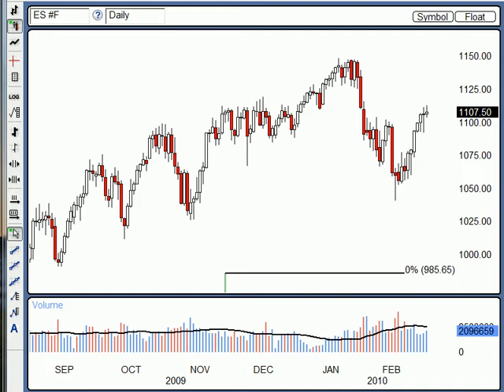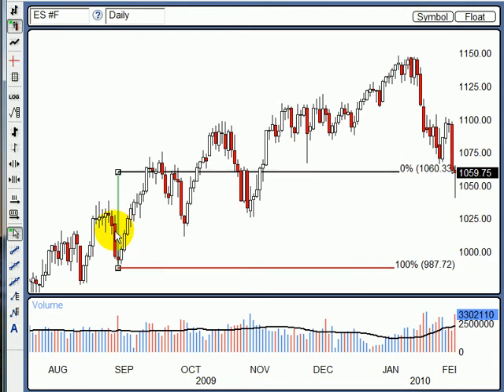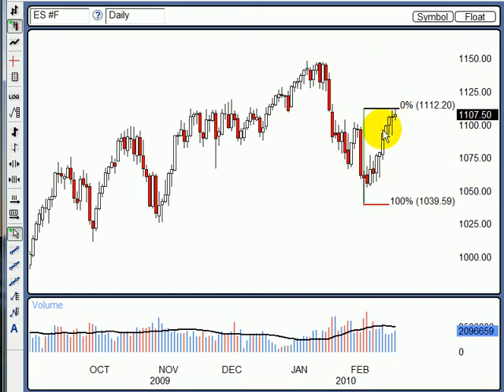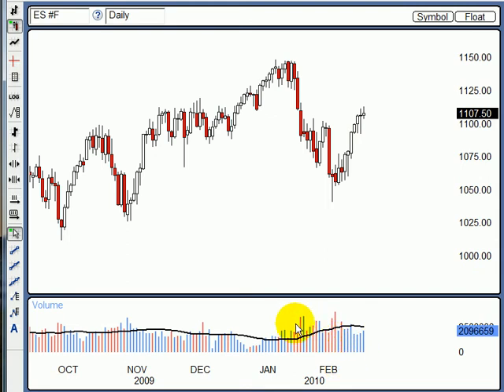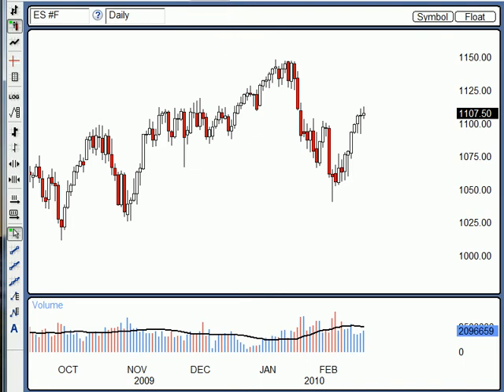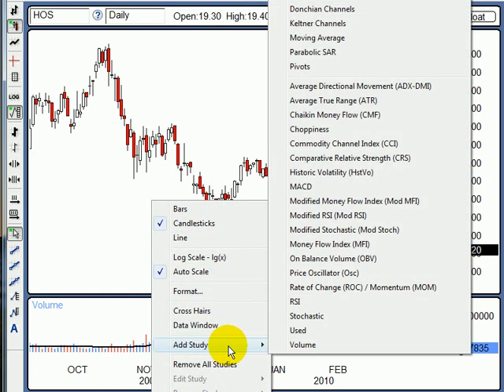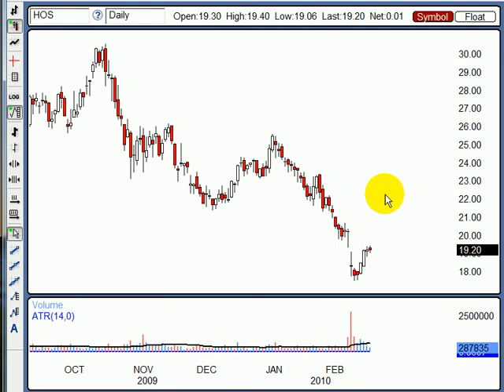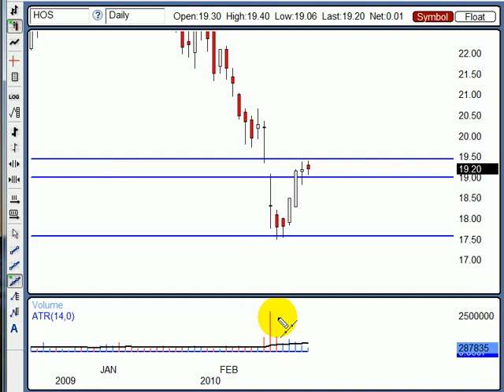Market Cap 02_22_10.avi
A market update using the e-mini s&p futures using eSignal ticker ES F comparing current trading conditions to previous swing ranges. Based on a short term bearish market bias a quick trading idea on HOS (Hornbeck Offshore SVCS INC which currently exhibits a text book bearish retracement pattern.